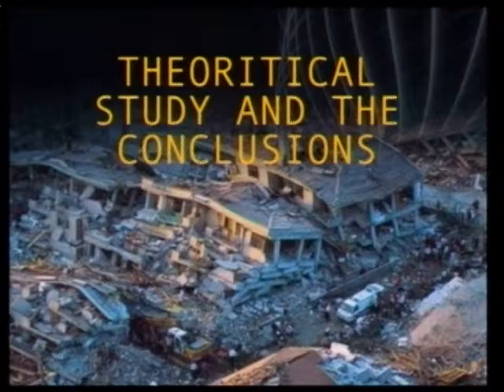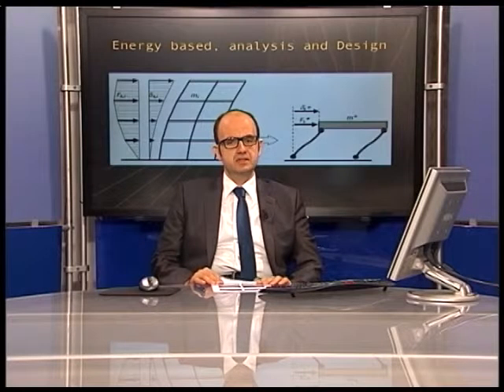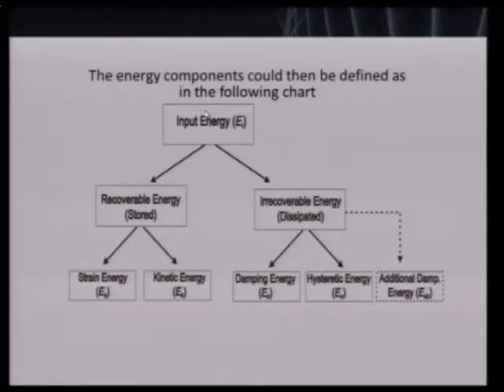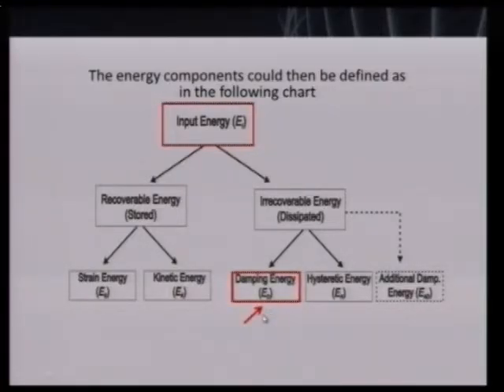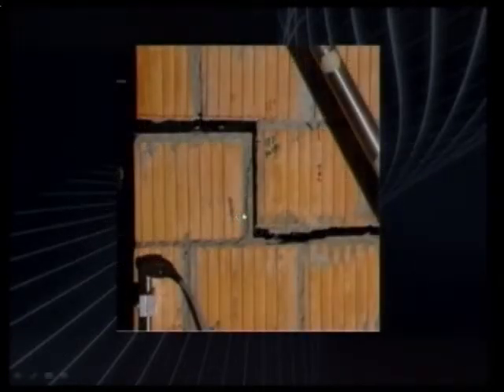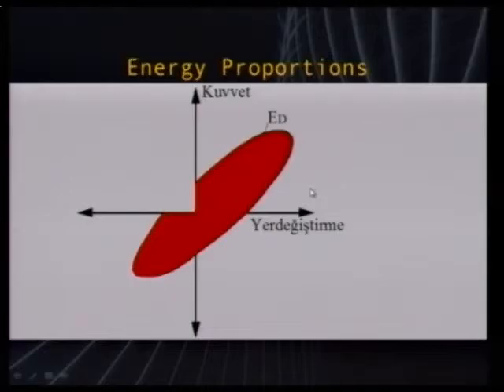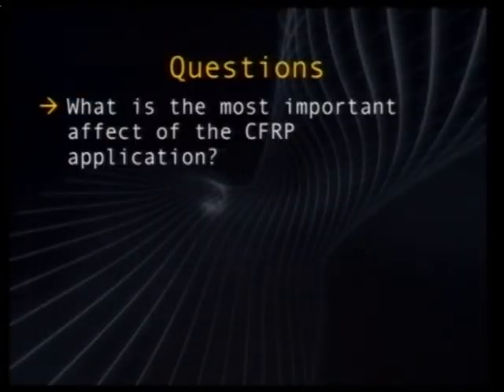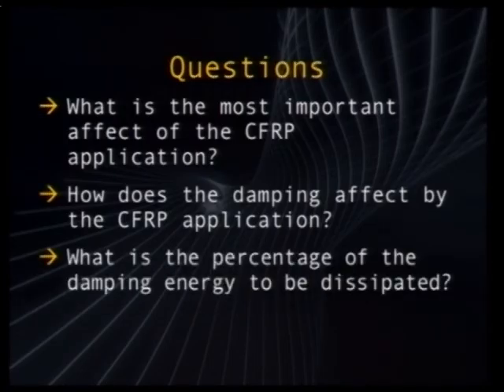Hasan Ozkaynak 003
11 Haz 2015 tarihinde yayınlandı

Lectures given in The International Telematic University UNINETTUNO Rome/Italy by Hasan OZKAYNAK